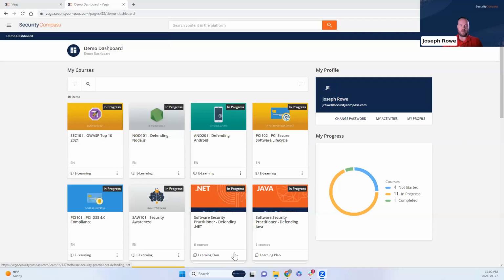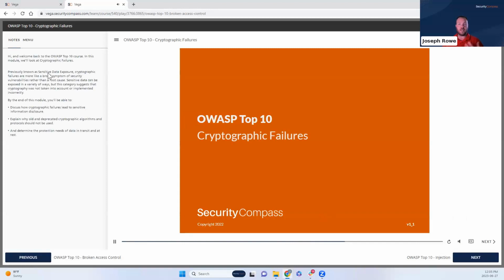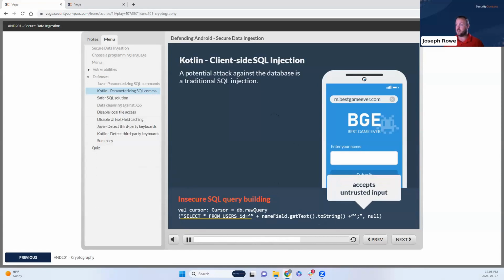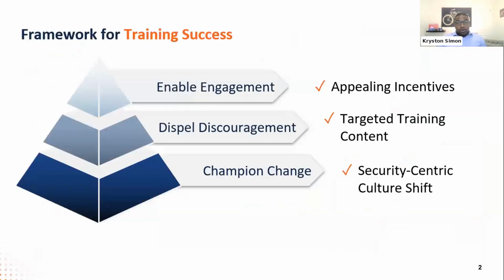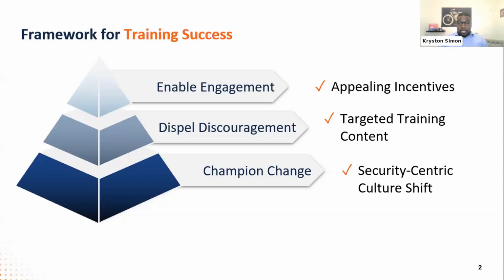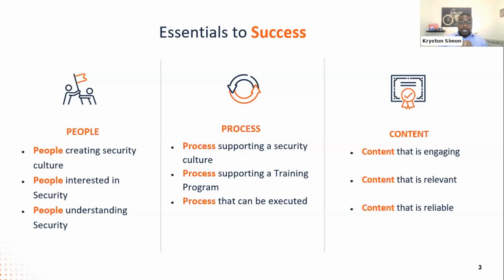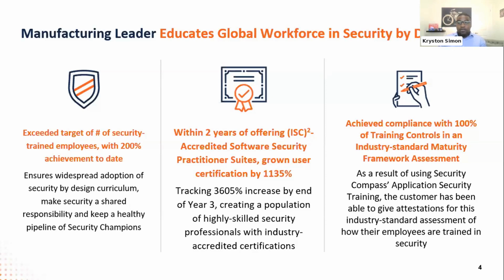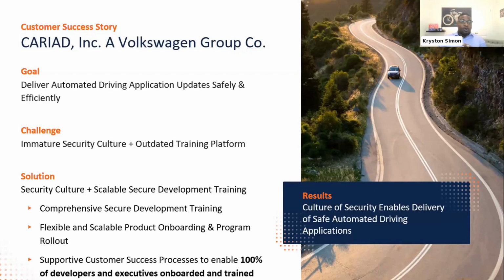AppSec Training Demo Webinar - June 27, 2023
Join us as we explore the comprehensive features of our e-learning platform, designed to offer both technology-specific and technology-agnostic courses. We demonstrate how users can access assigned courses, explore a broader course catalog, and engage with interactive learning modules. Learn about our flexible training delivery options, including hosted SaaS and LMS integration.

Key highlights include:

- User-friendly course structure with bite-sized modules
- Interactive learning with real-world examples and quizzes
- Robust admin functionality for tracking progress and generating reports
- Partnership with ISC² for accredited training and certification
- Strategies for overcoming common training blockers
- Importance of championing change, dispelling discouragement, and enabling engagement

Discover how our platform helps organizations enhance security culture through tailored, engaging, and effective training solutions.